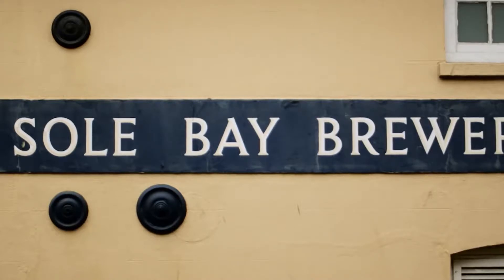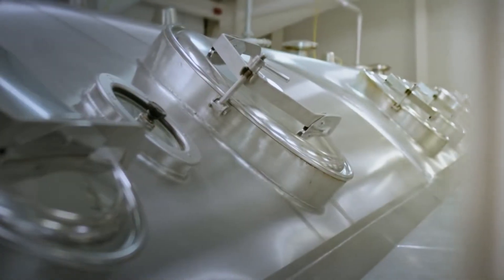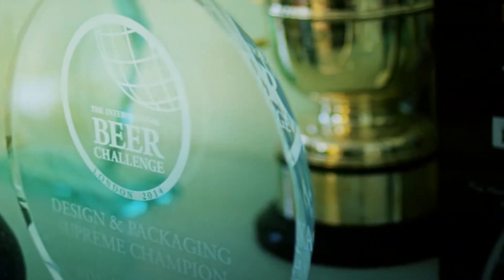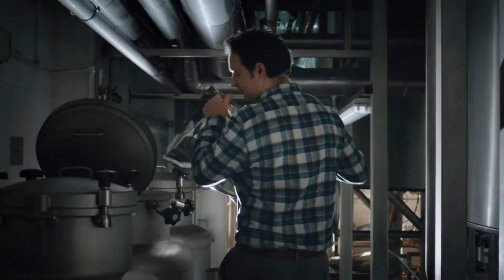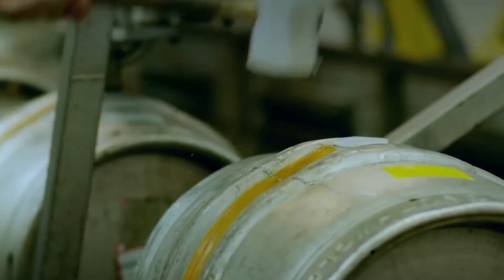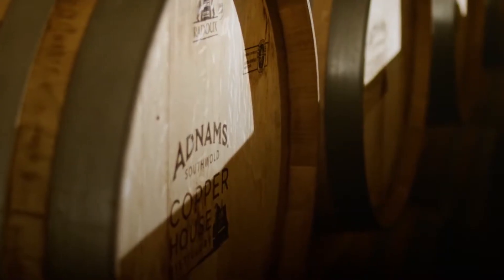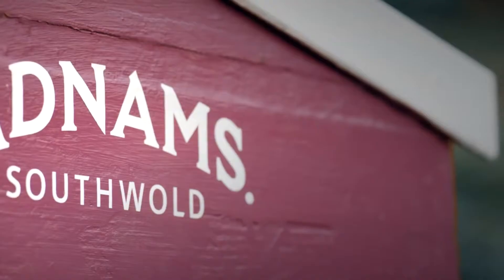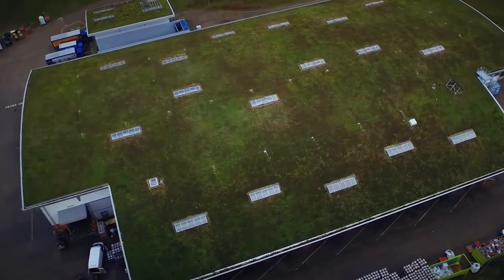1001Birre 🍺 - Adnams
Puoi trovare le birre Adnams su

Adnams è stata fondata nel 1872. Possiede un patrimonio lungo e ricco, infatti la birra ancora oggi viene prodotta nello stesso sito dove veniva fatta 670 anni fa. "Siamo orgogliosi della nostra storia e Adnams oggi guarda al futuro e continua ad innovare e evolvere".
Nel 1659 un incendio distrusse gran parte di Southwold, un paese di 1.458 abitanti della contea del Suffolk, in Inghilterra, dove la fabbrica di birra è situata. L'incendio distrusse anche il "The Swan Hotel", un luogo molto importante per il paese ma venne ricostruito in tempo da John Rous per fornire ristoro ai soldati e ad ufficiali giudiziari. Per commemorare questo grande incendio nel 2014 Adnams produce la Smoked Ruby Ale. L'hotel è stato acquistato poi da Thomas Bokenham, al quale ha applicato costosissime modifiche. In seguito, seppellito da un mucchio di debiti, Bokenham, si è trovato costretto a vendere la sala di cottura del "The Swan". George e Ernest Adnams la comprarono con l'aiuto del padre. George, non tagliato per la vita avventurosa, parti per il sud Africa ma venne mangiato da un coccodrillo. Nel 1890, Ernest ed il capo birraio Thomas Sargent, firmarono il memorandum che diede vita alla Adnams & Company Limited.
Nel 1954 Adnams vinse la Challenge Cup per la migliore birra alla Mostra dei fabbricanti di birra battendo 755 altre società. Negli ultimi decenni Il birrificio inglese riesce ad accaparrarsi moltissimi premi per la birra, rinnovando continuamente il look dell'azienda. Nel 2011 Adnams aprì due nuovi negozi a Londra per celebrare il matrimonio tra William e Kate. A marzo 2016 hanno assunto un enorme gru per sollevare le nuove attrezzature per la fabbrica di birra, tra cui apparecchiature di refrigerazione e alcuni serbatoi di scarto. Questa è la prima fase di un più ampio progetto, infatti Adnams continuerà a reinventarsi fino ad ottenere il suo obiettivo di diventare il più importante birrificio del mondo.

1001Birre è un portale web che vende birre artigianali da tutto il mondo. Scegli il tuo stile preferito o cerca la nazionalità! Su 1001birre è semplice ed immediato!